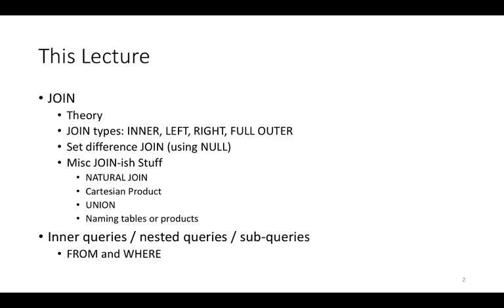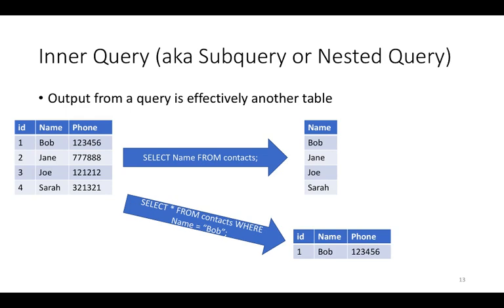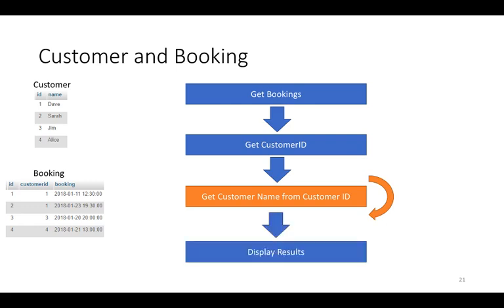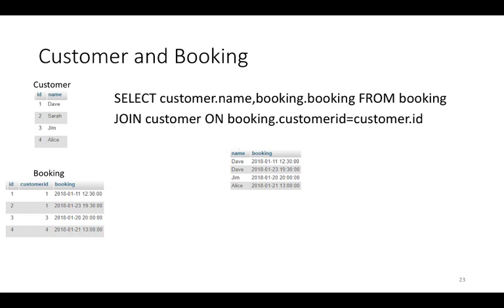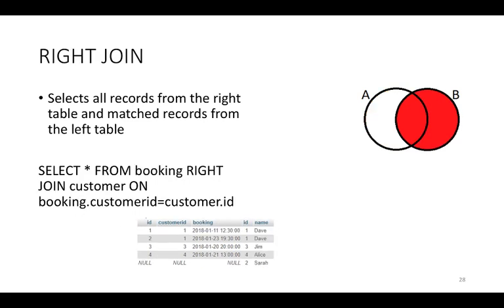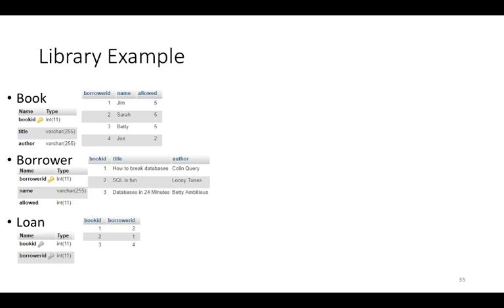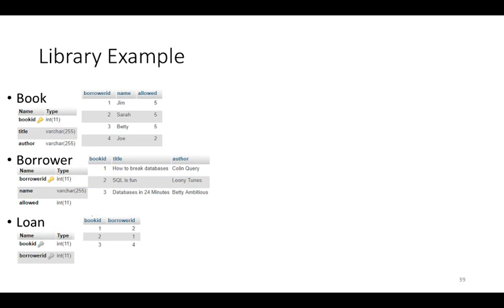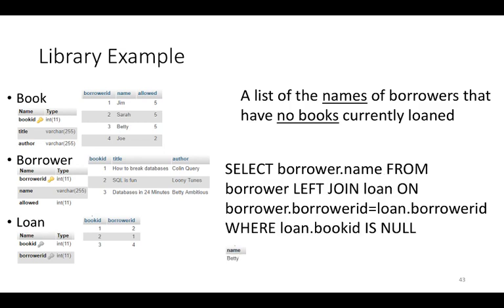2017/18 CSC1023 15 SQL 4a